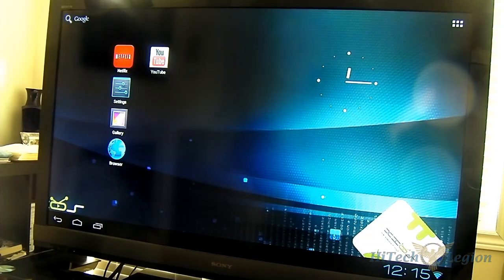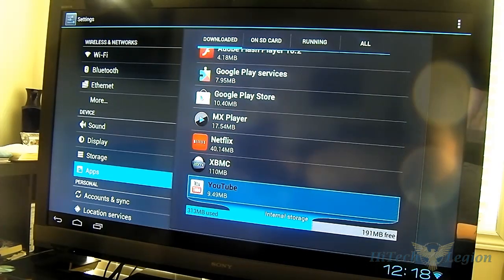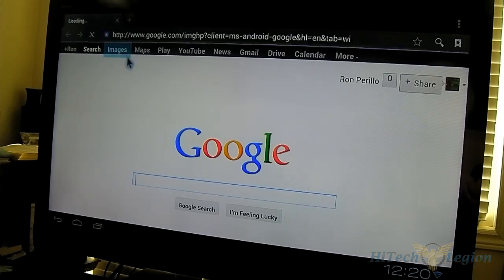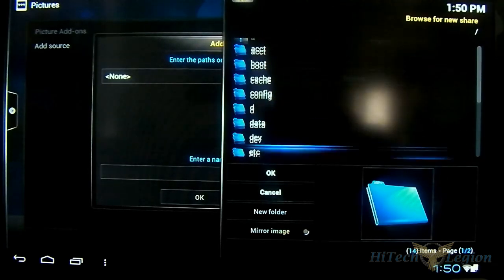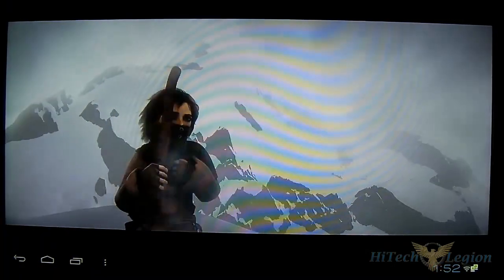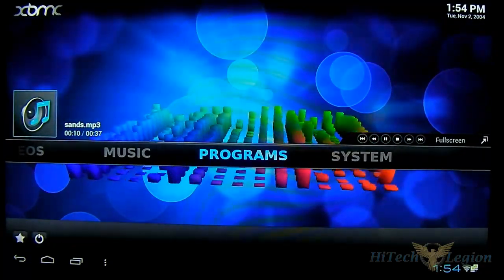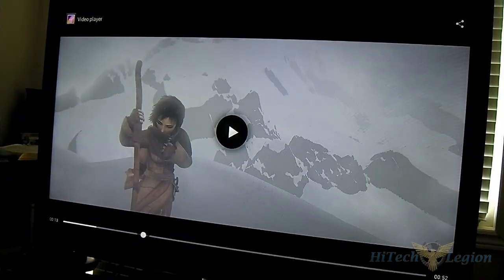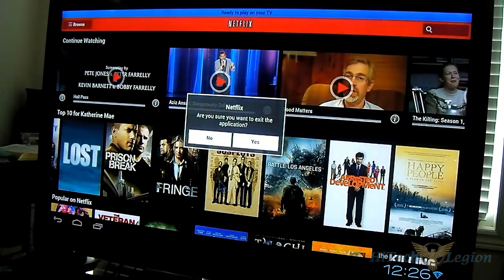Pivos Xios DS Software Overview Tutorial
The Pivos Xios DS is a flexible media player powered by an ARM Cortex A9 processor and an OpenGL Mali-400 3D GPU. The Xios DS media player is primarily Android-based but also has a Linux firmware option provided by Pivos. Pivos works closely with XBMC to optimize media playback functionality on the Xios DS hardware and usher XBMC development maturity on the Android platform.

For connectivity, the Pivos Xios DS comes has a 10/100 Ethernet port, 802.11 b/g/n WiFi, three USB 2.0 and a micro-SDHC card slot. Since it is running an unlocked Android OS, users can access the Google Play store and download apps that they need. The Pivos Xios DS uses an HDMI port to output video and comes bundled with an HDMI cable so it can be used directly out of the box.

2013 HiTechLegion.com